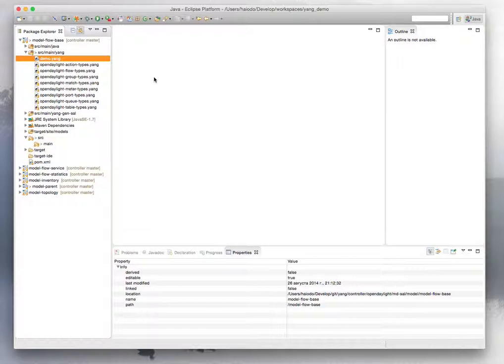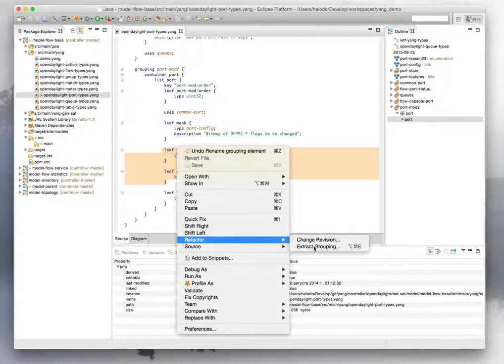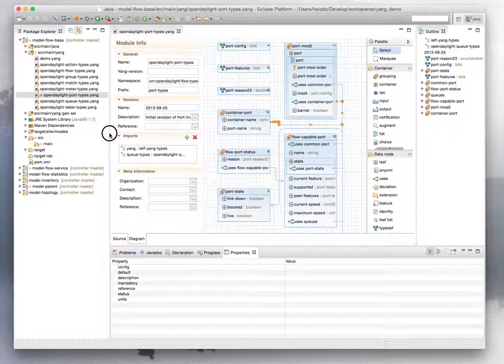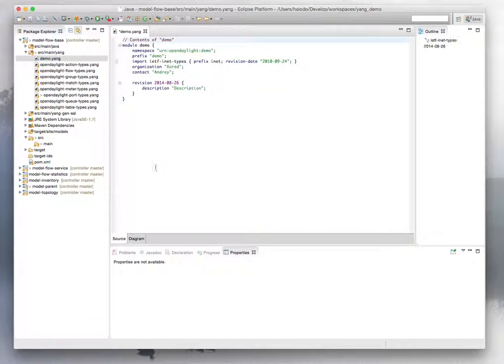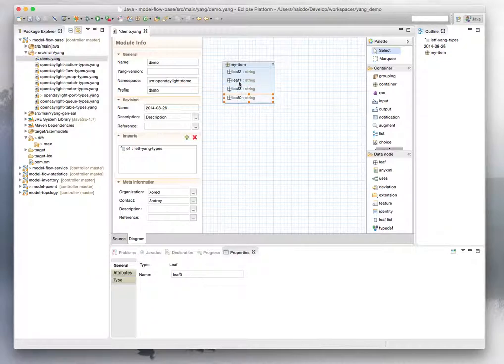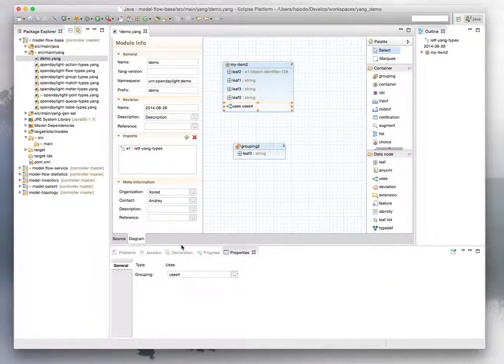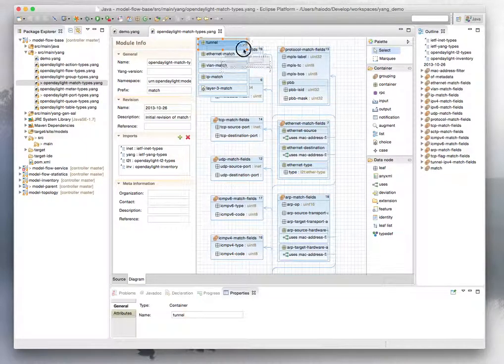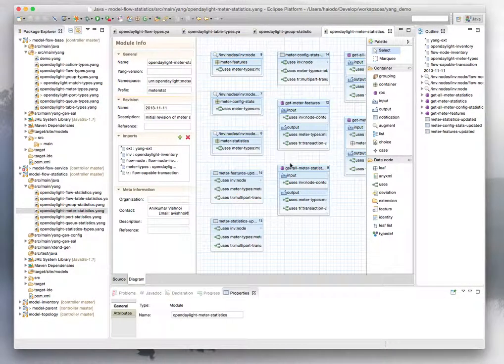Yang-1.1.0-w5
Yang IDE 1.1.0 features demo.